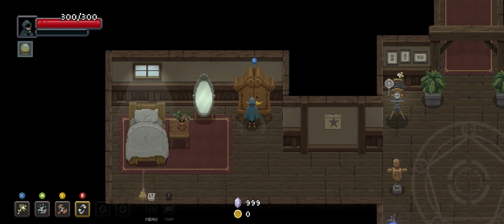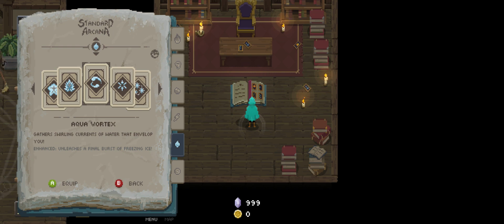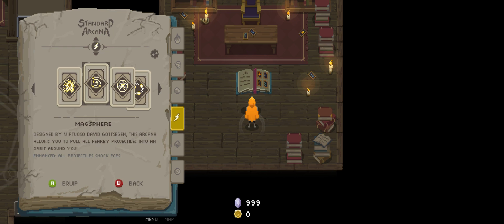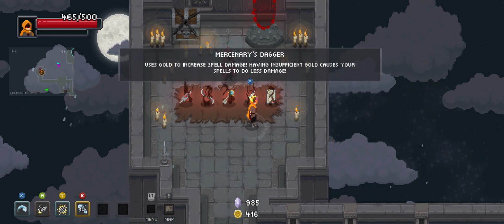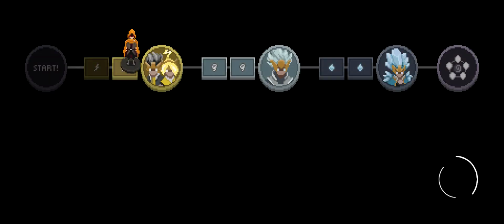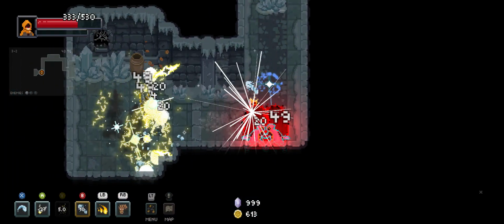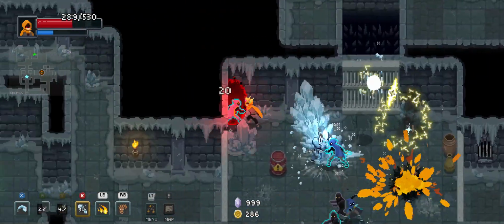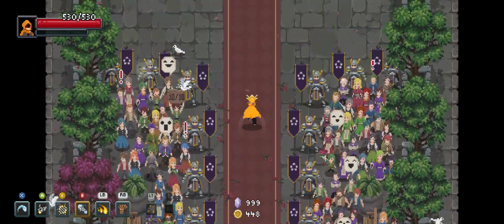Wizard of Legend - Kamehameha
The Lightning Aspect Arcana Spotlight series will be starting soon.  Before I do that, I wanted to run a bit of a comfort run.  It was only part way through it that I made the connection to Dragon Ball.  It was a very art comparison, so I ran with it.  Let's begin!

Links to My Stuff!